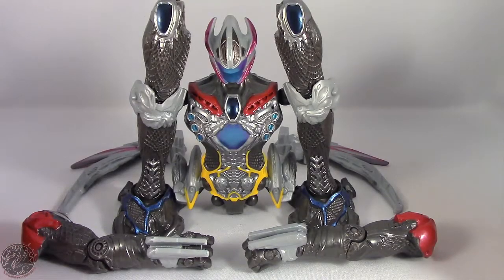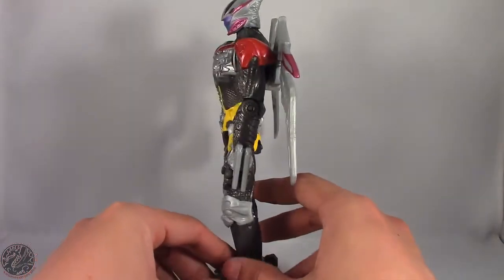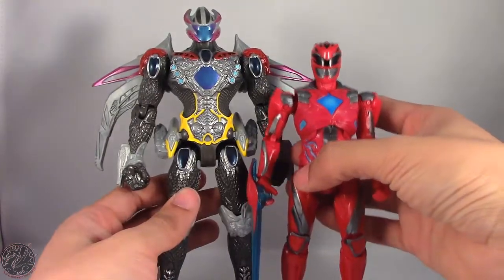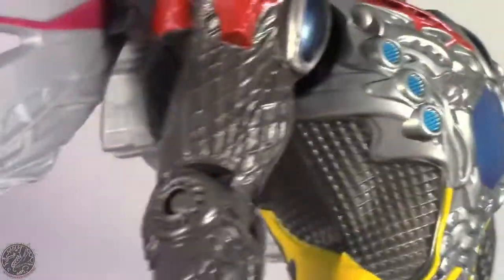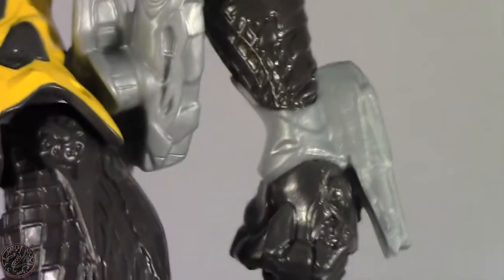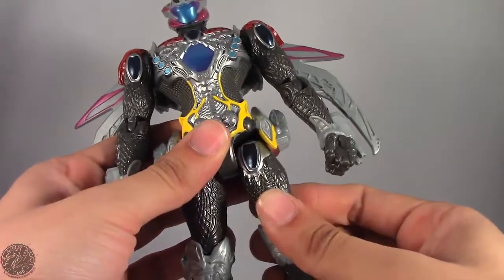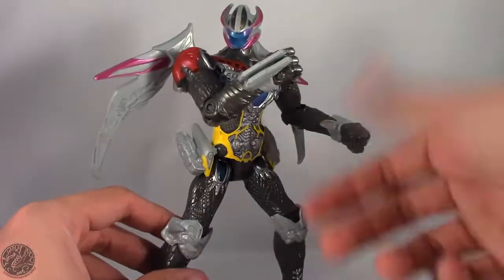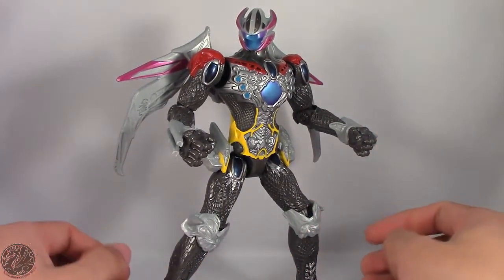Power Rangers Legacy Collection: Toys R Us Exclusive: Megazord (Movie)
It's morphin time! Time to dive into the world of the new 2017 Power Rangers!!! Exclusive to Toys R Us, these new Rangers Jump off the screen and into your collection!!!